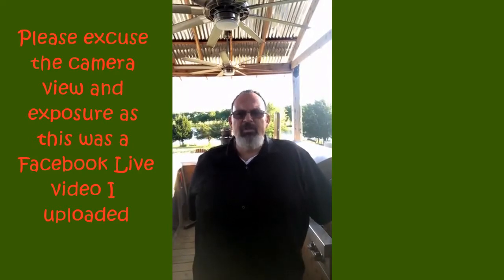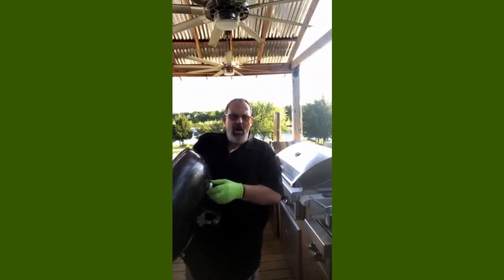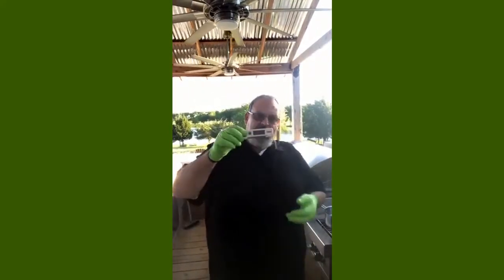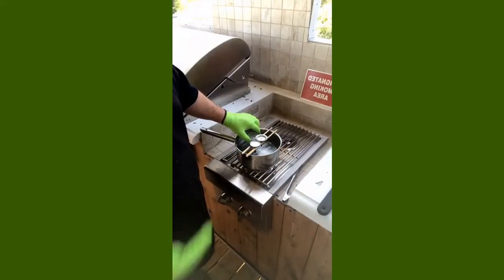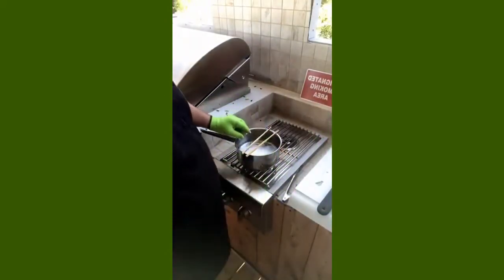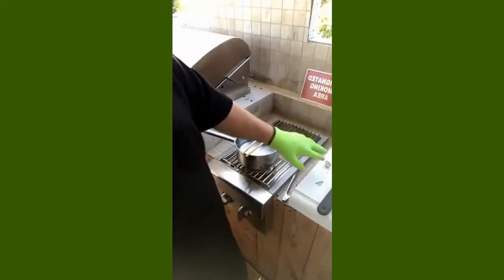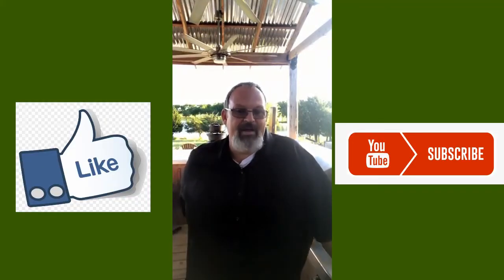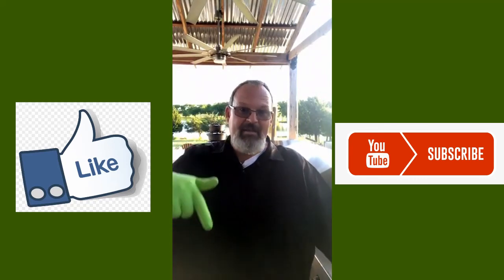Testing and ADJUSTING Your BBQ Grill Temp Gauge [BEFORE YOUR NEXT BBQ]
Join me as I share with you how to remove, test, and adjust your temperature gauges on your BBQ Grills.

🔴Replacement Temp Gauge
🔴My Kamado Joe Big Joe Grill
🔴Weber Kettle
🔴Propane lighter
🔴Temperature Probe
🔴Lump Charcoal
🔴Charcoal Briquets
🔴CyberQ Cloud Temp controller
🔴Kamado Joe Half Moon Cast iron Griddle
🔴My Green Gloves
🔴Cotton Gloves

🕛Timestamps
0:00 Intro
2:00 How to remove your temperature gauge
3:07 How to test your BBQ temperature gauge
8:10 How to adjust your BBQ temperature gauge
9:48 Replacing your BBQ temperature gauge
11:10 Water Boiling chart
12:03 Closing